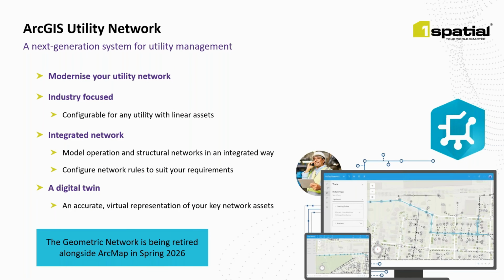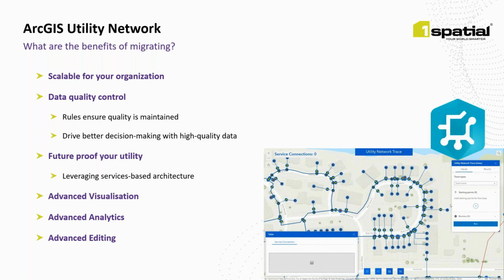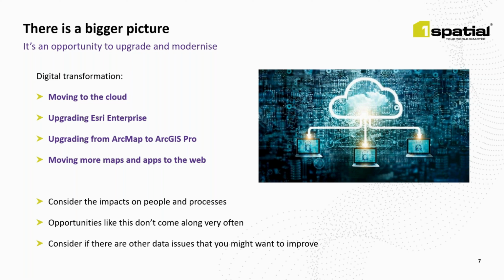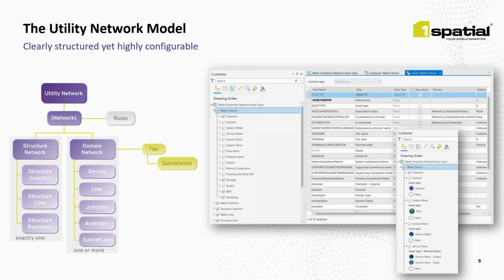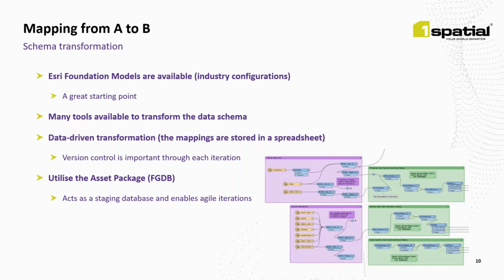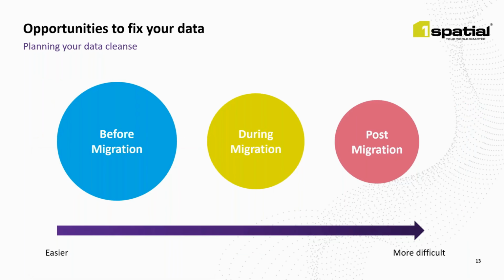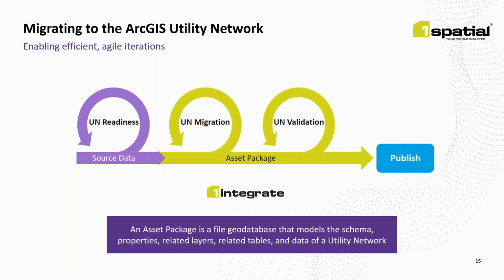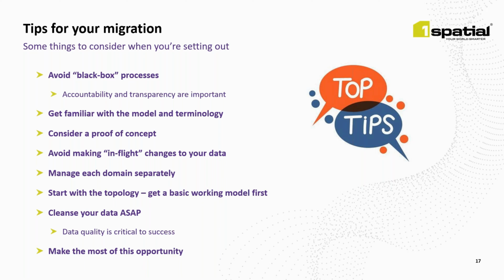Top tools to consider when moving to the ArcGIS Utility Network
In this webinar, we’ll show you the tools available to you that will help improve the ease and speed of your migration.

Highlights include:

Why you need to worry about data quality.
How to utilise the Asset Package.
Why working in a ‘staging’ database will build up confidence.

Those considering a move to the Utility Network
Partner organisations of customers looking to undertake a migration to the Utility Network